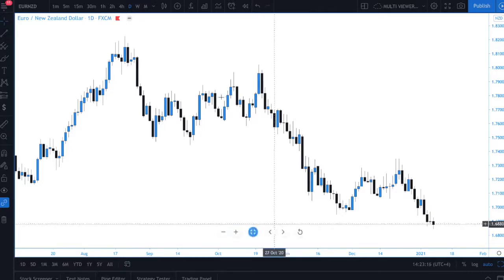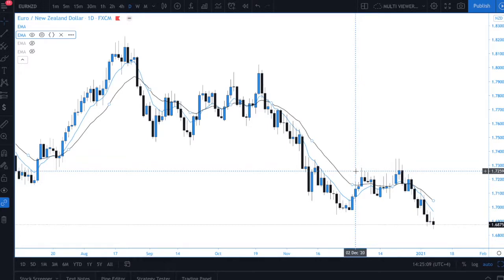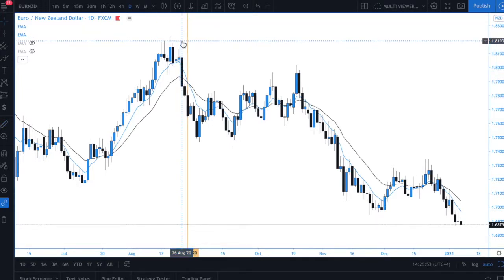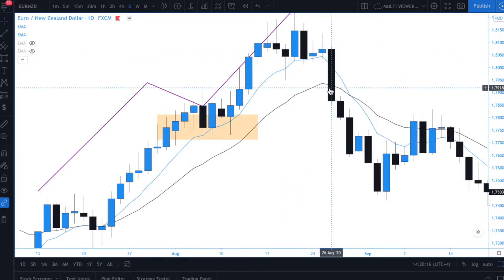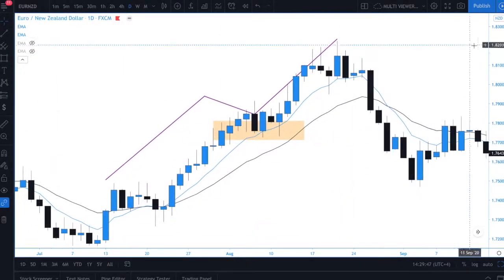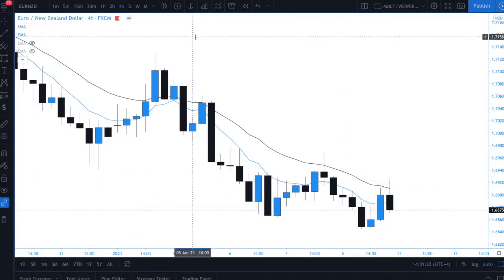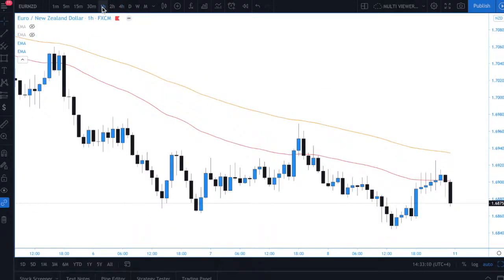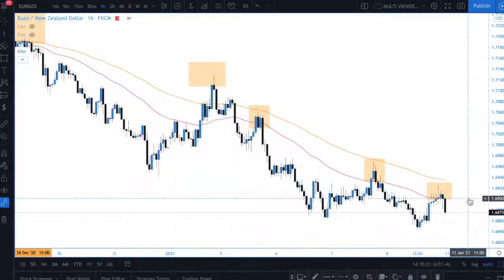Moving Averages (exponential) - Beginners Forex Course 011 | The Trading Field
Welcome to TTF's FREE Beginners Course - Video #011

A complete guide to understanding how to use moving averages to aid your trading but NOT to rely on them!